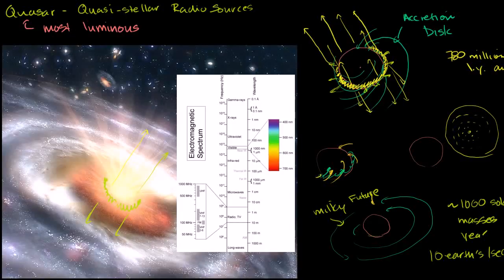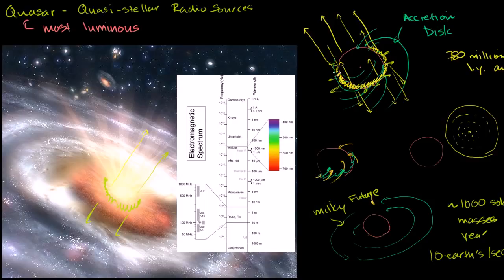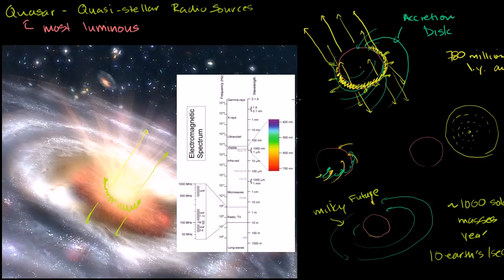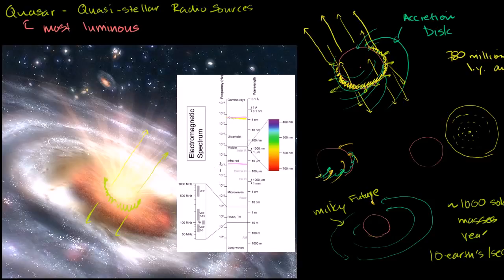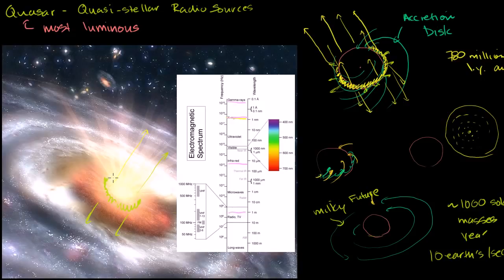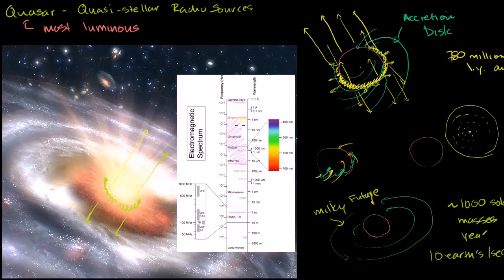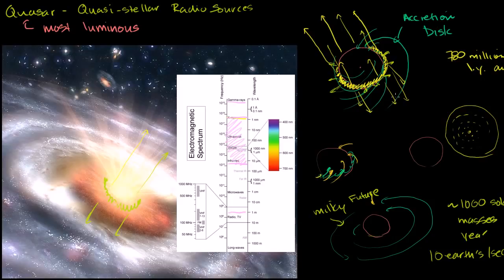קוואזרים (תיקון)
Quasar correction | Stars, black holes and galaxies | Cosmology & Astronomy | Khan Academy Hebrew